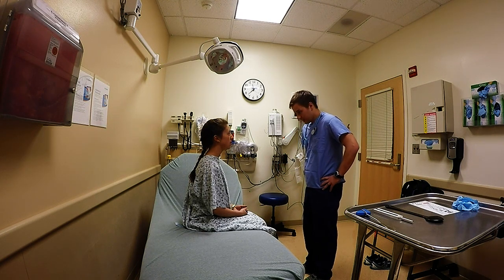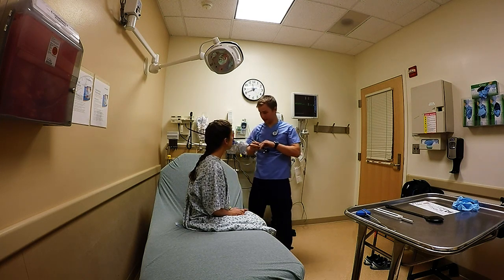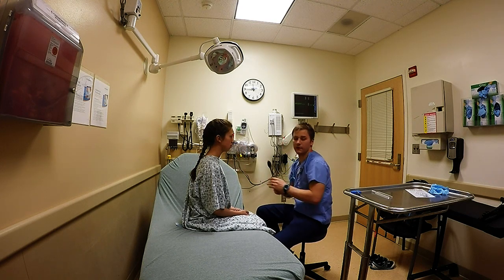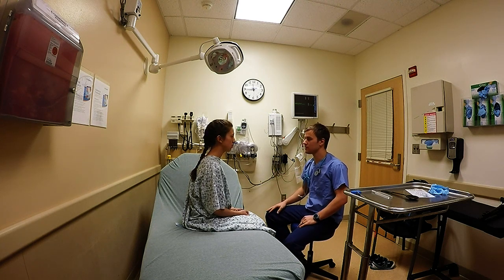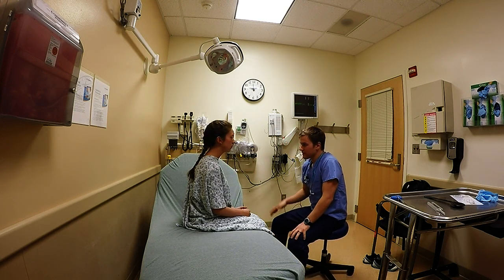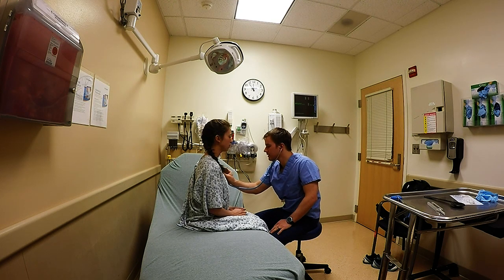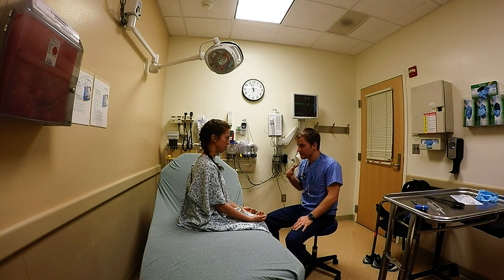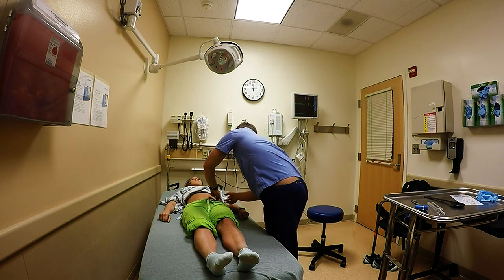Physical Assessment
NURS 612 Maryville University. Physical assessment Video